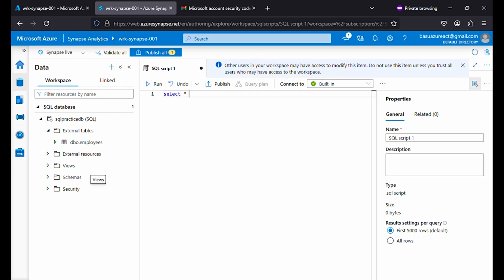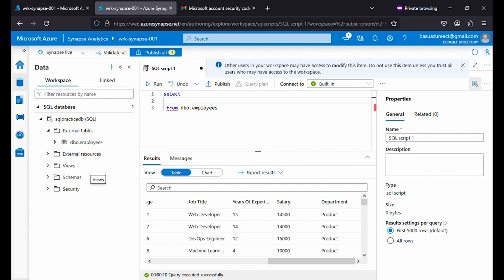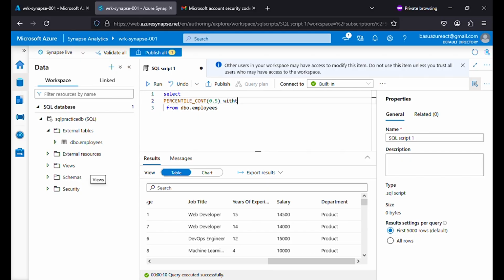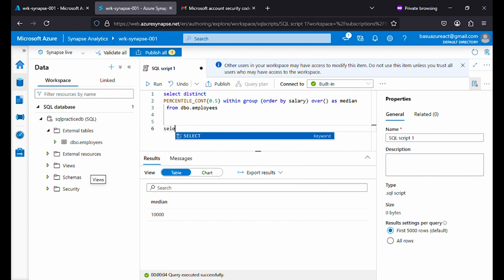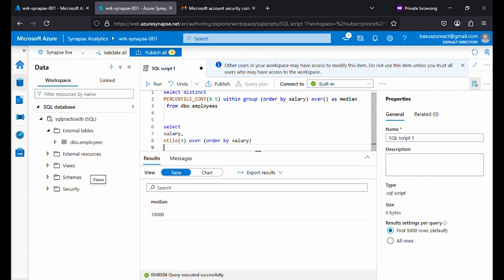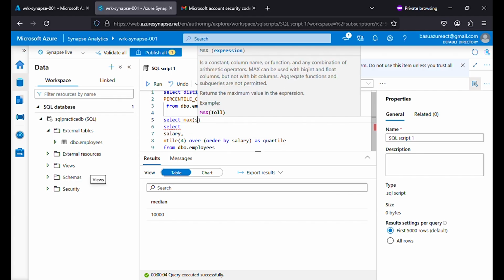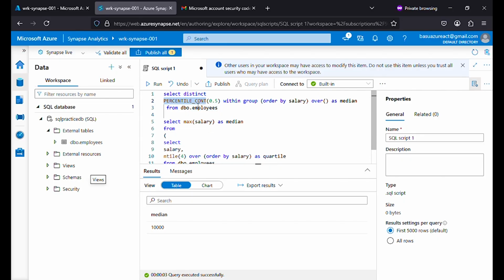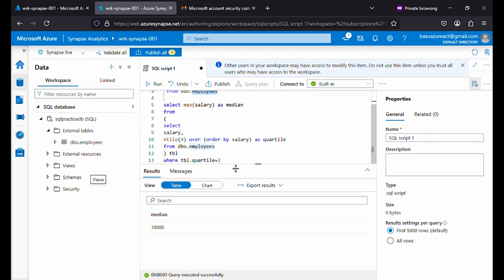Pilot - Calculating median in SQL || 2 ways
Calculating median in SQL.
1. Percentile Count
2. Ntile window function